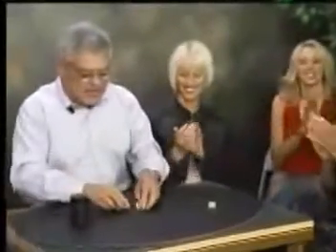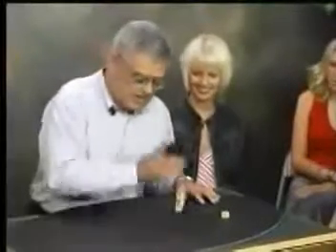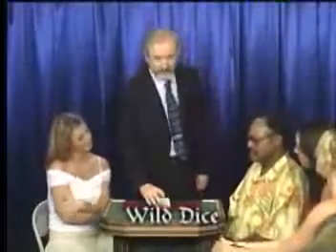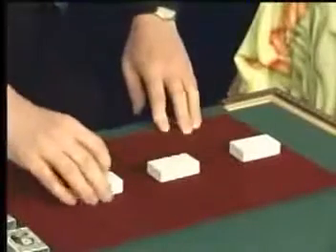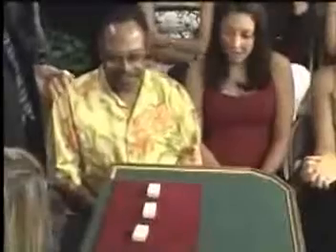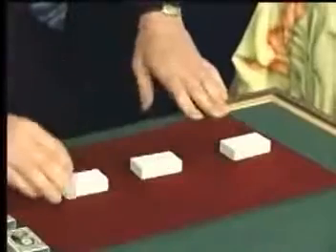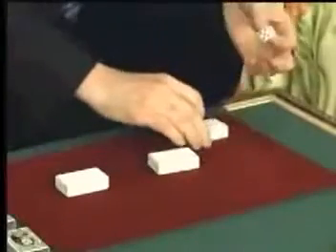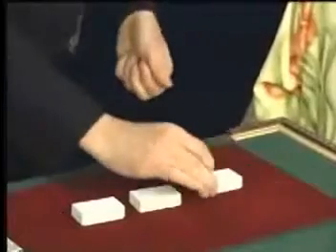Magia con Dice (magia más grande del mundo) - DVD - asdetrebol.com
Recordamos que esta descripción ha sido traducida de forma automática por lo que puede contener erroresAutor: VariousImagina la mejor magia, los mejores magos, y los mejores productores en un solo lugar. Imagina que no hay más ... Si pudieras tener una serie de DVDs mágicos, ¡sería esta! Esta colección de referencia presenta casi todos los efectos y rutinas clásicos más perdurables de la magia. Es un fabuloso compendio con muchos de los mejores maestros en el mundo de la enseñanza de sus técnicas y rutinas para algunos de los clásicos de la magia magia. Anillos chinos, bolas de esponja, metal doblado, vasos y bolas, puntas del pulgar, Zombie, cuchillos que cambian de color, y muchos muchos más temas, están recogidas en ésta magnífica serie de DVDs. Cada volumen cubre un tema específico y presenta nuevas, viejas, ya veces raras imágenes de algunos de los productores de vídeos de magia. No se sabe quién inventó los dados, aunque los dados más antiguos conocidos fueron descubiertos como parte de un juego de backgammon 5000-años de edad. Dados utilizados como accesorios de magia es decididamente más reciente de la vendimia con uno de los registros más antiguos son Hofzinser que utiliza dados mispotted forzar un número tan pronto como 1842. Sin embargo, el atractivo de estas simples cubos de seis caras no han escapado a la atención de los magos en intervenir years.In esta colección inédita, se encuentra completamente diferentes enfoques para conjurar a los dados. John Mendoza comienza realizando y explicando dados clásicos del senador Crandall apilamiento de rutina. Daryl es el próximo con una rutina chino-A-chino que requiere sólo cuatro dados y una taza - un conjunto maravillosamente visual y no se requiere ningún quinto troquel! Steve Dacri también ofrece una rutina de ensamblado dados (y si usted no sabe cómo se hace, es una Fooler real), mientras que los dados salvajes de Mark Leveridge es una combinación de llamativos del juego Three-Shell y las tazas y las bolas. Daryl sigue con la rutina de los dados del saco clásico y si se toma el tiempo para aprender, nunca va a salir de la casa sin un par de dados. Por último, todo lo que siempre quiso saber sobre los dados de apilamiento se demuestra hábilmente e impartido por James Zachary. En El arte de los dados de apilamiento, el video que acompaña a su libro seminal, Zack Pilas, usted aprenderá cómo crear una pila catorce dados de alta, además de los dados cargas final de la Copa, teniendo las pilas por un dado en un momento, y mucho más. Dados los apoyos son intrigantes y romántico que el interés de espectador garantía y estas rutinas representan lo mejor dados magia nunca created.Dice apilamiento de rutina - John Mendoza Cuatro dados chino-A-Chink - Daryl dados de rutina - Steve Dacri Wild Dice - Rutina dados de Mark Leveridge Saco - Daryl El arte de los dados de apilamiento / Zack Pilas - James Zachary